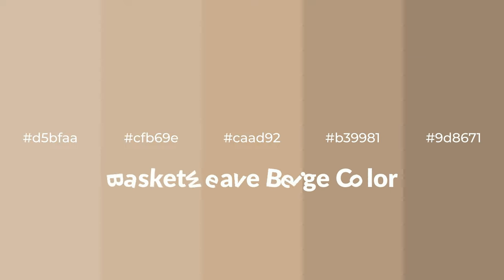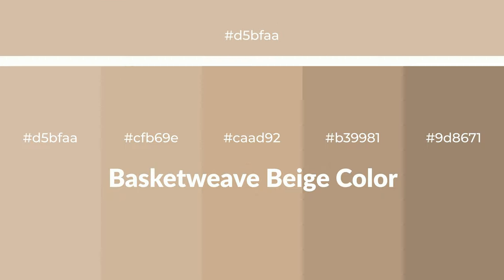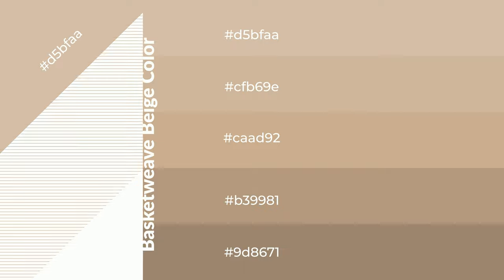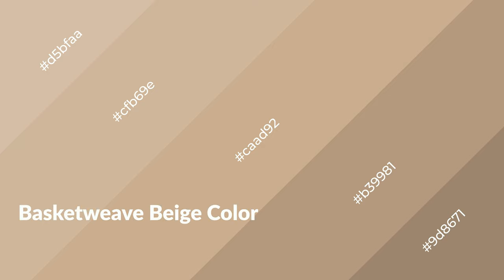Shades & Tints of Basketweave Beige color caad92 A Warm Brown color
Shades of Basketweave Beige color caad92 Warm Shades of Basketweave Beige color with Brown hue for your project!

Shades
Hex b39981

Tints
Hex cfb69e

Basketweave Beige is a warm color, and it emits cozier and active emotion. Warm colors are symbols of warmth, fire, heat, and sunshine. It also evokes joy, passion, love, and even anger emotions. You can see them used in Restaurants and Gyms.